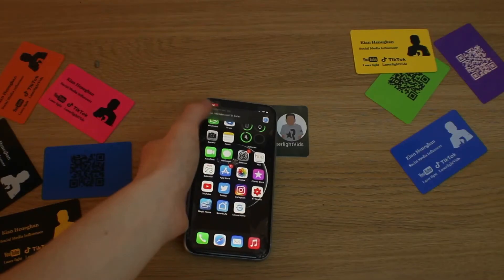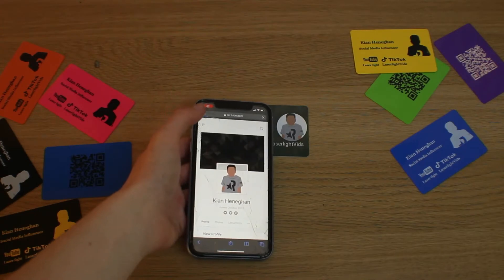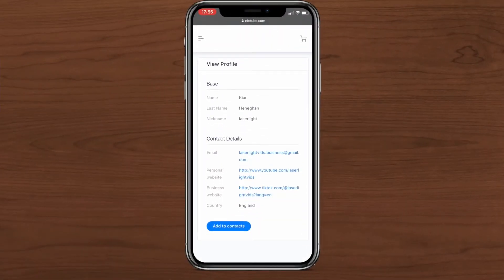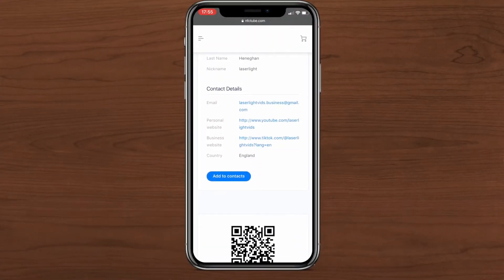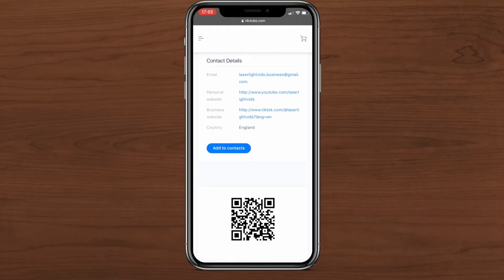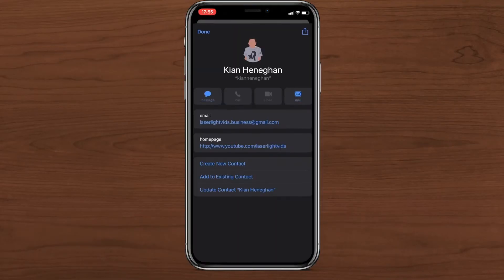Nfctube, your digital business software to link with your smart nfc card.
Custom printed NFC cards are the best methods to convey messages to the receiver in a tech-savvy way. Your first impression will be a brilliant one, for sure.

-Easily share  information
-Better way to view your contacts
-Turn paper cards to smart business cards

If you want to have your own design/artwork,

♦ Make your free online platform that enables you to create/manage your all your business details from any device… and any changes you make to your profile it will reflected to/on card in ready time